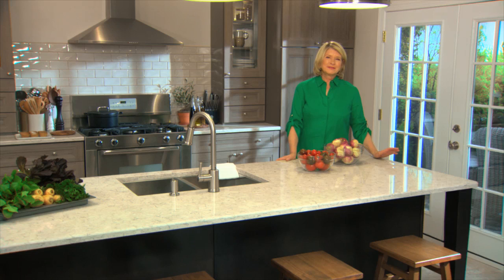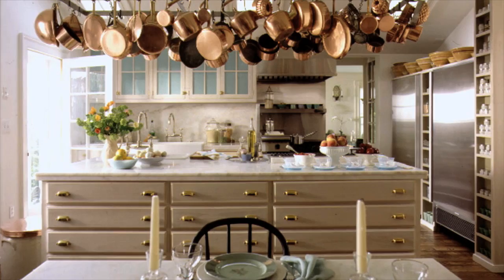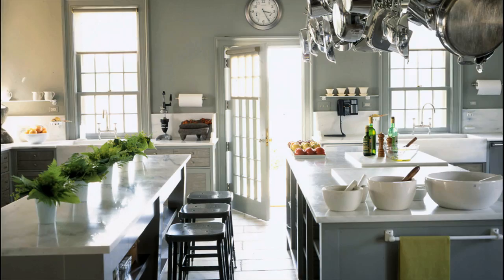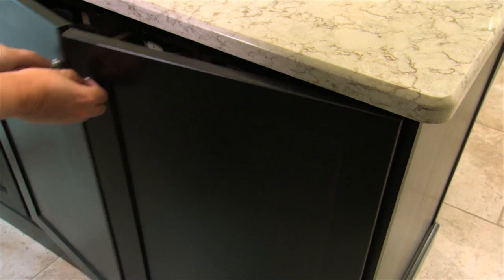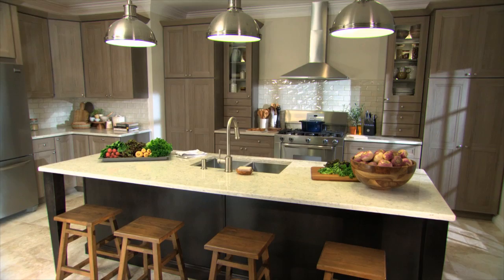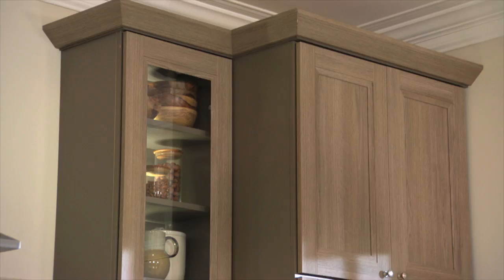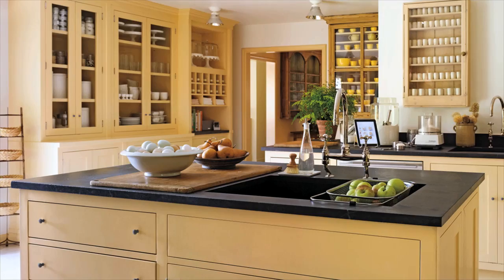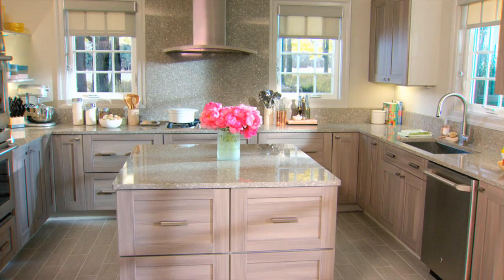Martha Stewart Shares Her Kitchen Design Inspiration - Martha Stewart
Martha discusses her inspiration for the Martha Stewart Living Kitchens at The Home Depot and walks us through a few of her favorite designs, including the brand-new Tipton PureStyle.